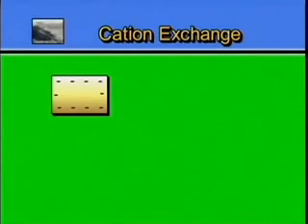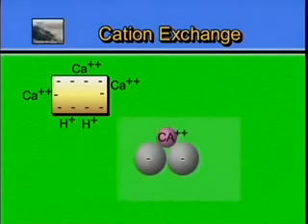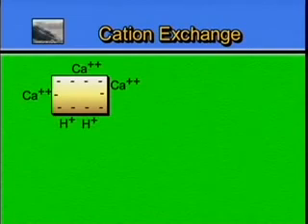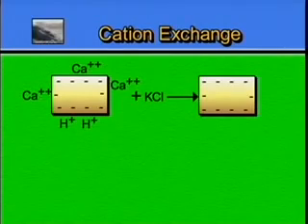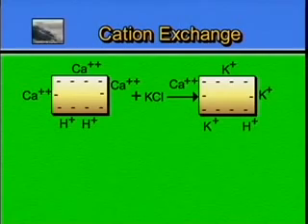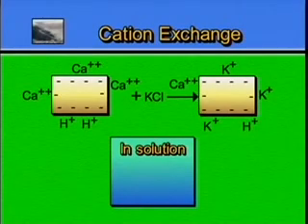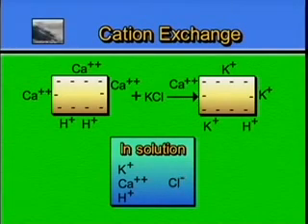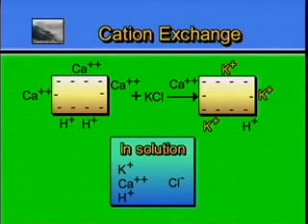AGPR201 10 03 Cation Exchange Graphic